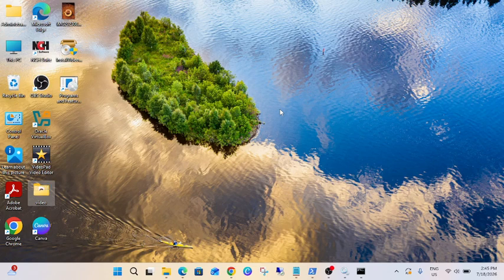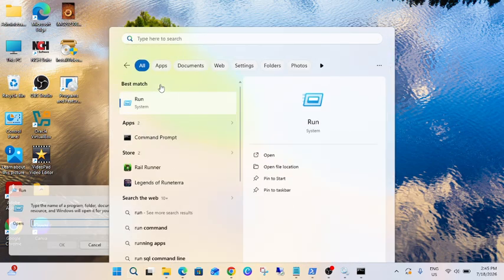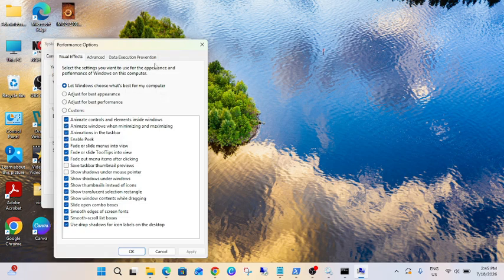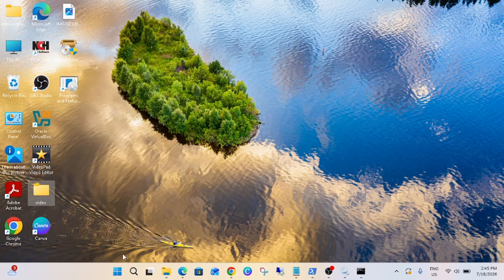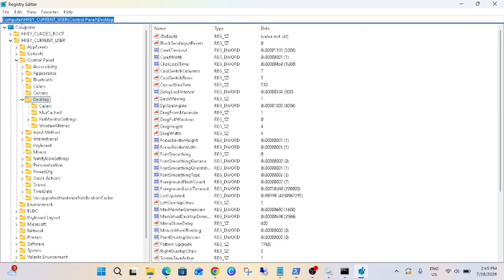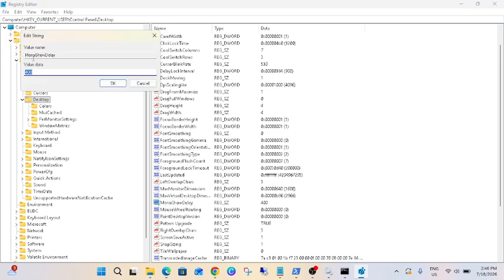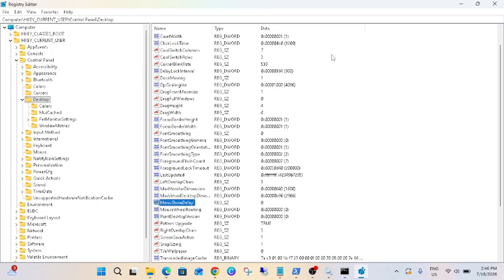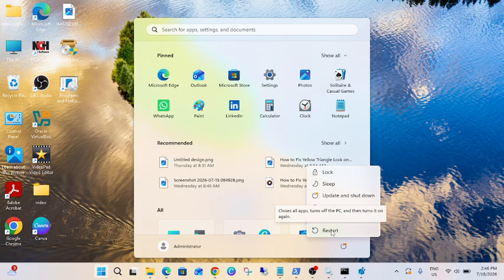My Windows 11 is very Slow How to Fix ?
HKEY_CURRENT_USER\Control Panel\Desktop

MenuShowDelay

0